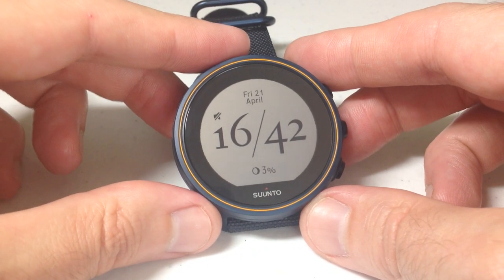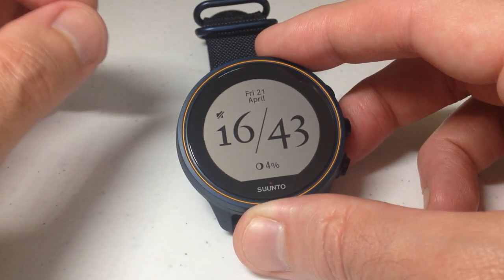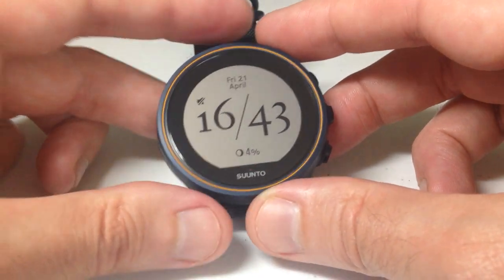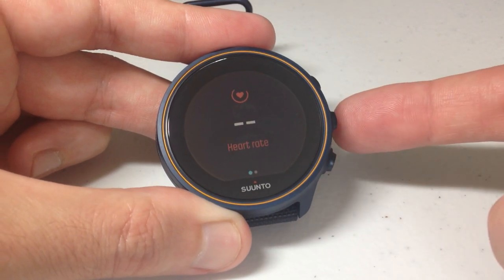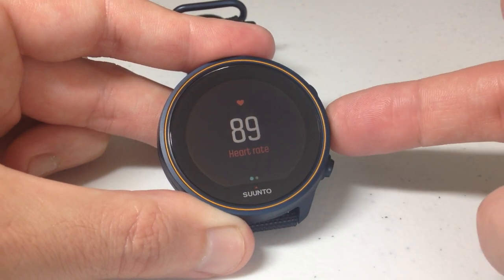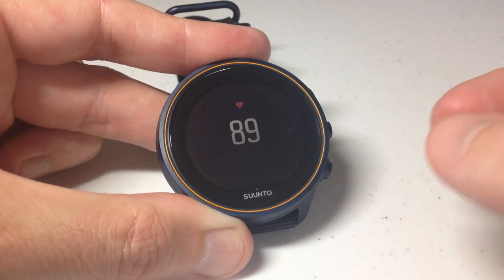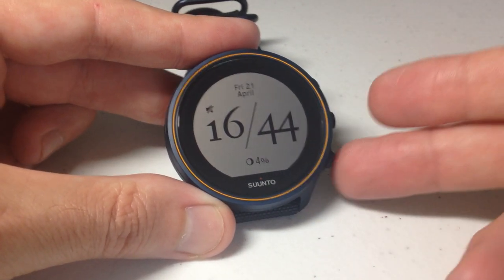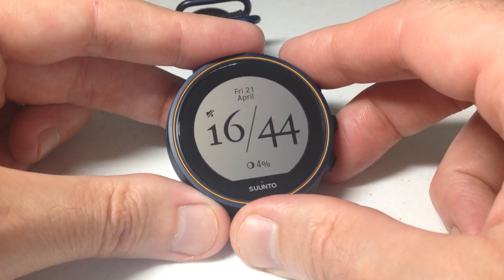Suunto 9 Baro: Daily Heart Rate (HR) Monitoring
Suunto 9 Baro - How to turn on/off daily Heart Rate monitoring.